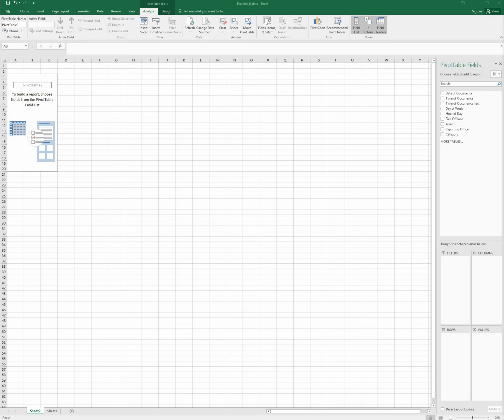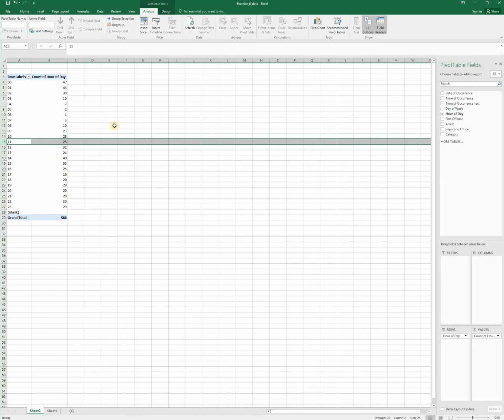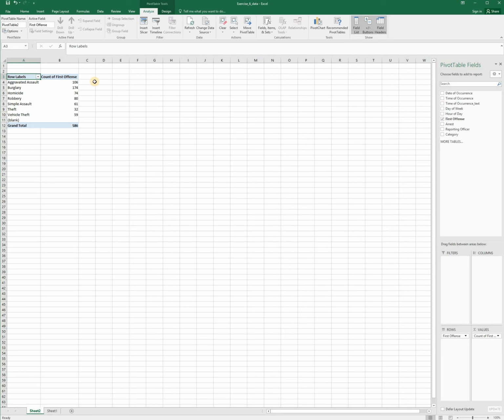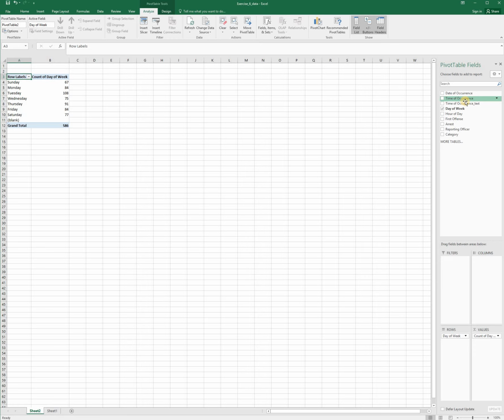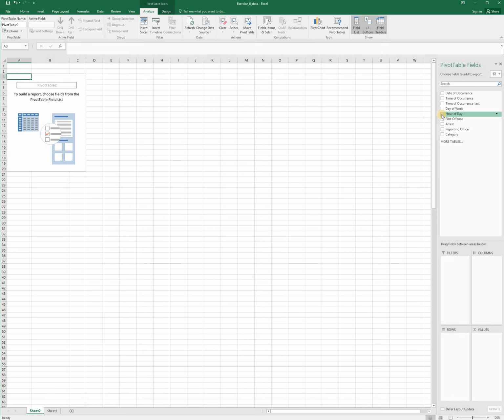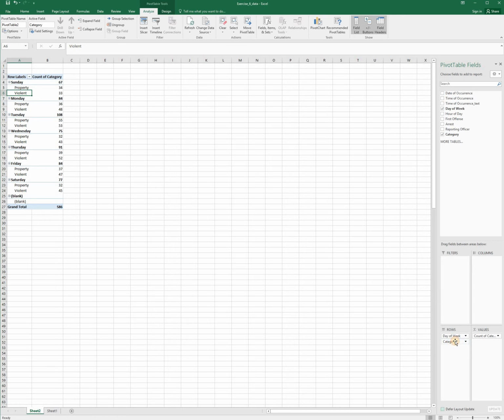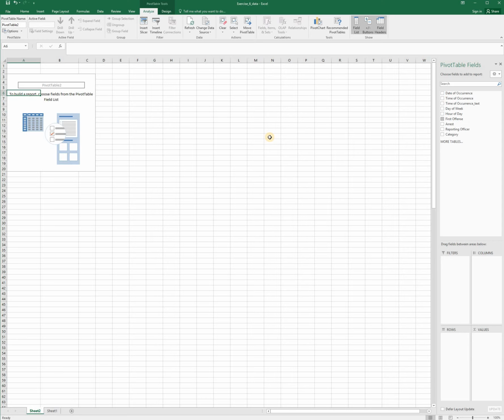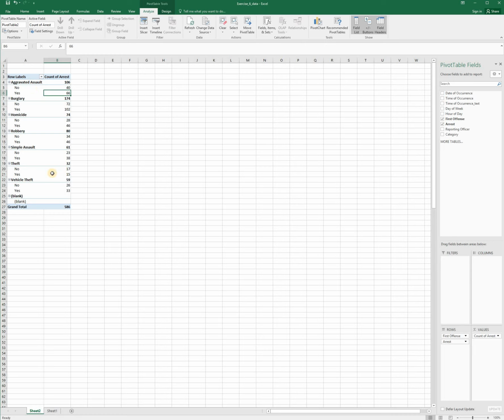Exercise 6 (Part 2)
In this video I work through steps 7-13 of the workbook. Topics covered include the following:

1. How to get answers to questions 7a-7e
2. Further dissecting data with pivot tables
3. How to answer questions 13i-13iii